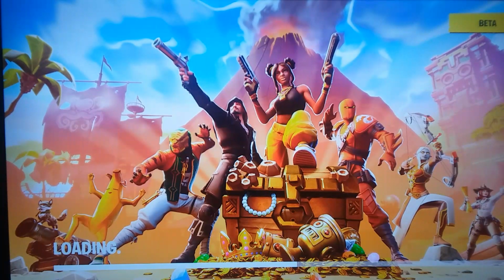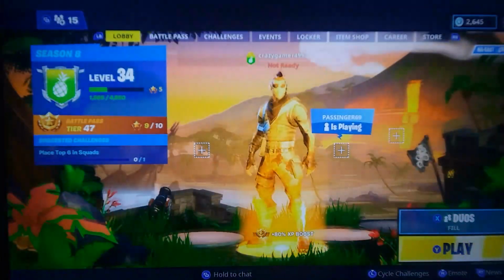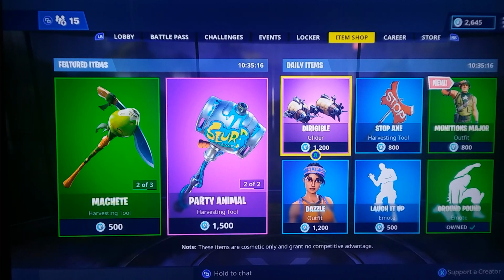Morning kills are hard out there this morning